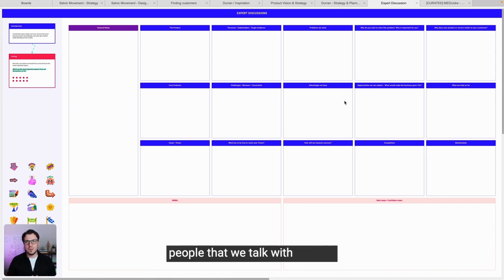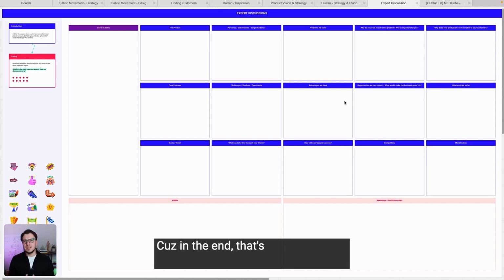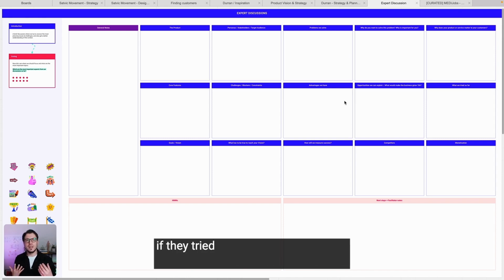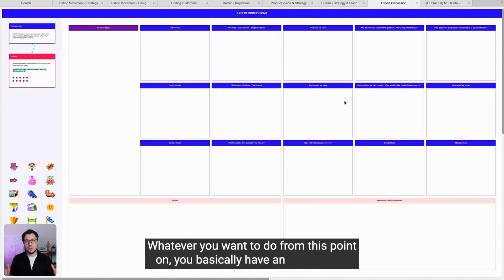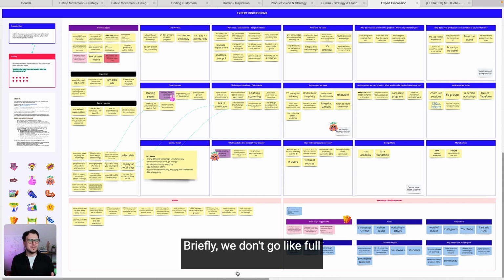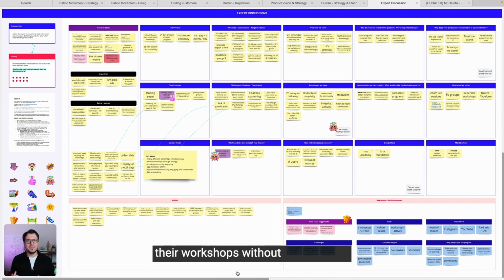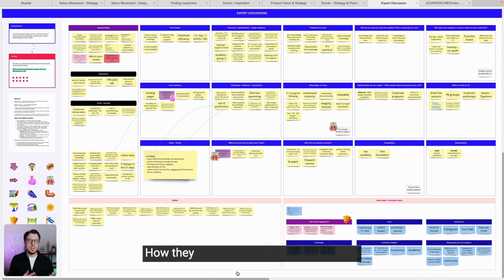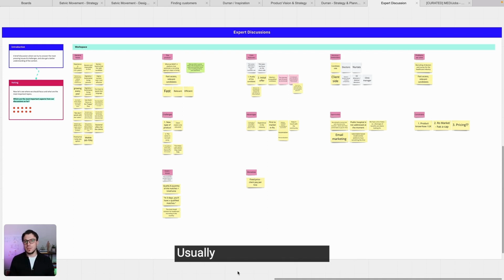The Key to Building a Successful Startup: Understanding the Problem and Context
Want to build a successful startup, feature, or product?
Make sure you truly understand the problem that needs to be solved and the overall context.

At the start of every project here at Durran, I devote time to understanding the problem, the business, and the context. It makes a real difference in how the solution shapes up.

Doing this over and over again, I created a structure to be used during the kick-off stage, which helps capture all the critical aspects needed to get a clear overview of the business – the product, the problem, the target audience, competitors, goals, etc.

All this happens during a 1-hour discussion with the product leaders (startupfounders, PMs, etc.) while we go through all the topics.

Once that's done, I revisit the board, extract the essential insights and information nuggets and highlight them for future reference.

See how I use it in our projects, and let me know if you want the template to try it out yourself.